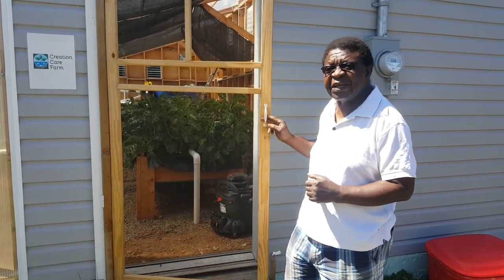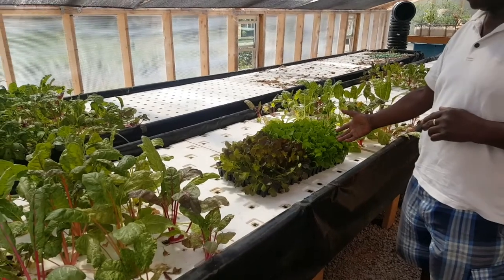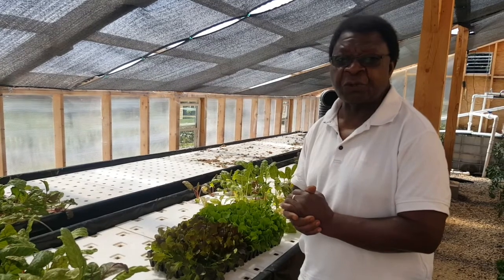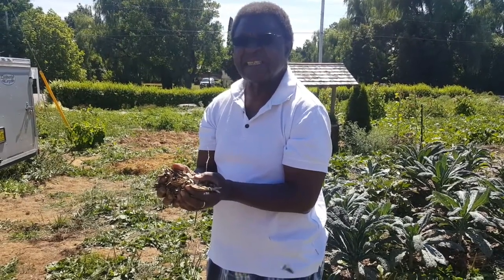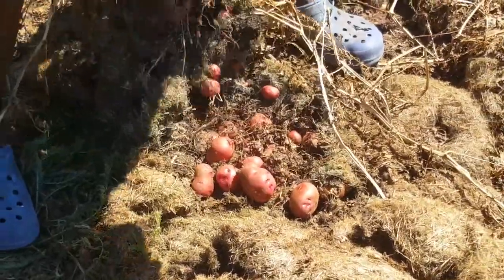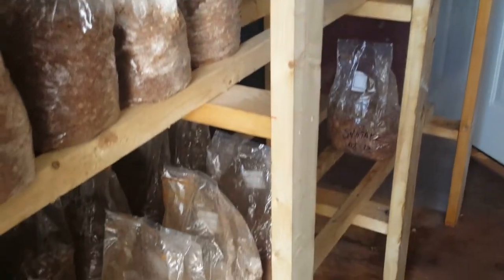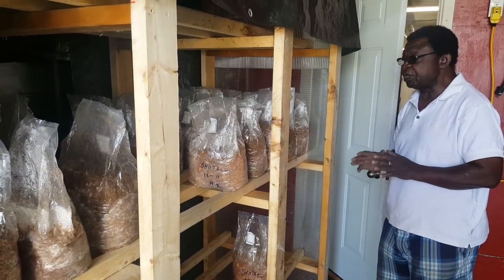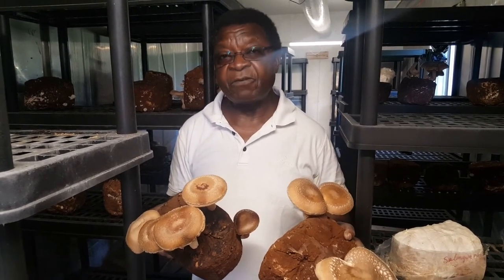Open Farm Day 2020- NS Farm #21: Creation Care Farm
Creation Care Farm shares how they cultivate vegetables with the help of fish and beneficial bacteria, how to cultivate a garden without artificial fertilizer, herbicide or pesticide but using only Rameal Wood Chips. You will also see indoor Mushrooms cultivated organically without manure, etc.